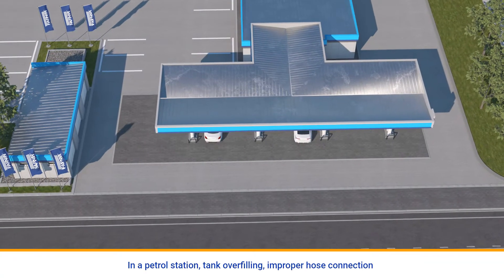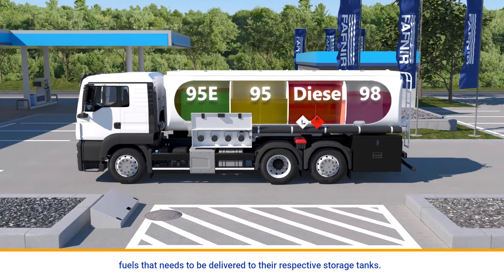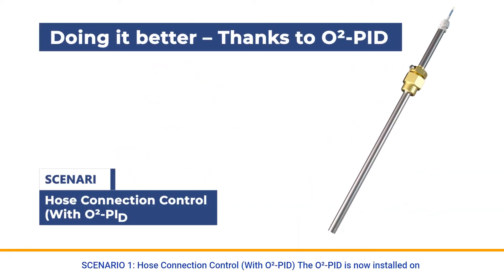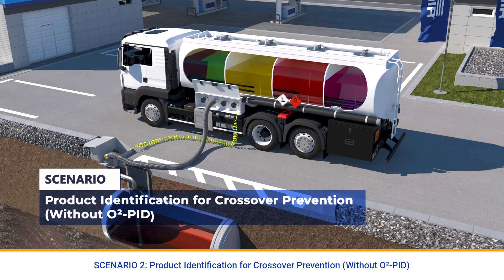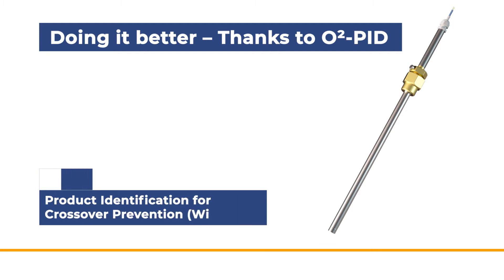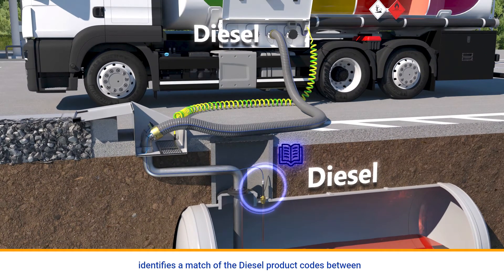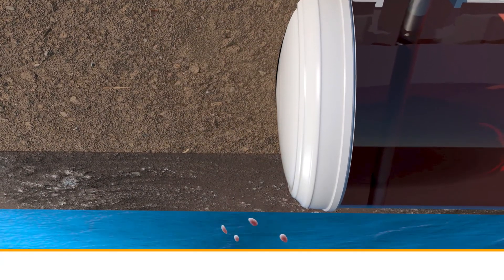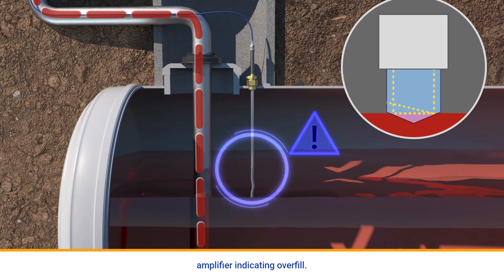FAFNIR O2-PID – One system to eliminate tank overfills, improper hose connection and product mixing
O2-PID – Optical Overfill Prevention and Product Identification

Water contamination by fuel oil can lead to several adverse effects and causes irreversible damage – 1 liter of oil contaminates 100,000 liters of water

Don’t pollute the environment – Be responsible with O2-PID!

The O2-PID is an optical safety device installed in a petrol station for preventing threats such as tank overfilling, improper hose connection and product mixing during fuel delivery. The O2-PID is the adequate system to eliminate environmental pollution and increase operation efficiency.

Important functions served:
• Hose connection control
• Product Identification (PID) for cross over prevention
• Overfill prevention for fuel drop

This animation video clearly explains the important functions served by the O2-PID and how it can help you to eliminate unfavorable effects such as environmental pollution, Health & Safety risks (HSE), loss of resources, heavy fines and high maintenance costs.